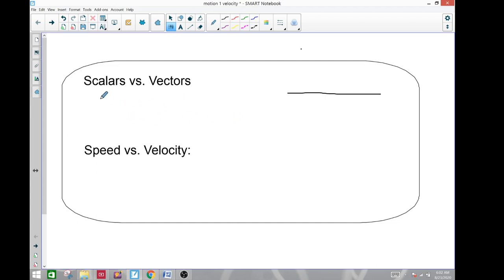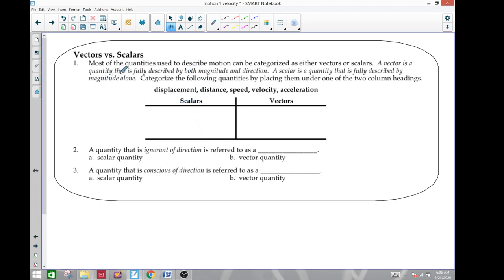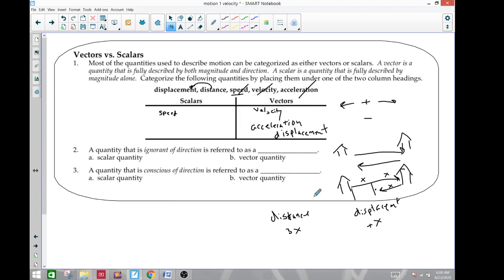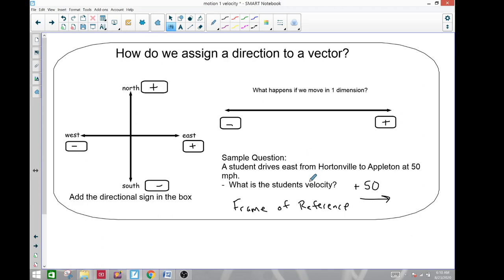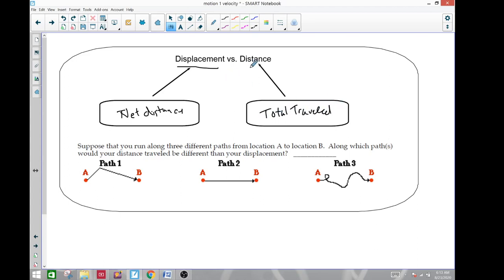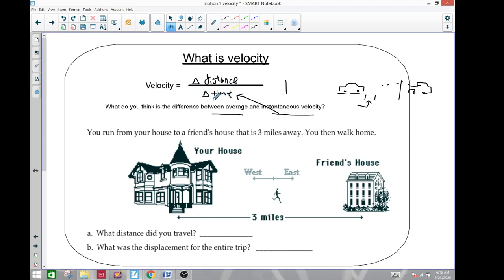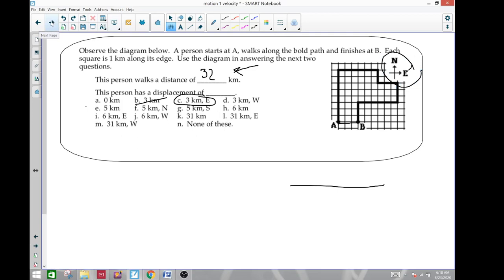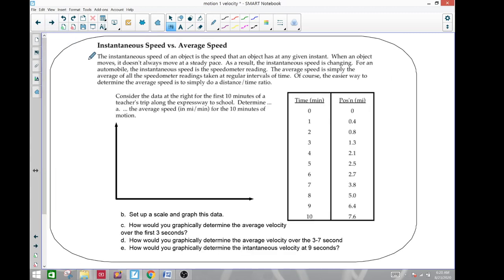smart distance displacement part 1 of 2